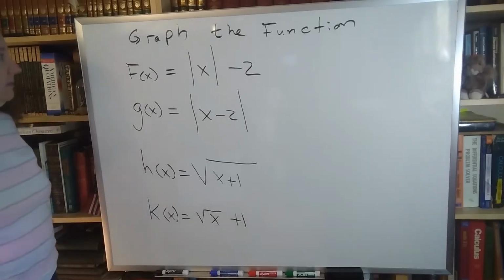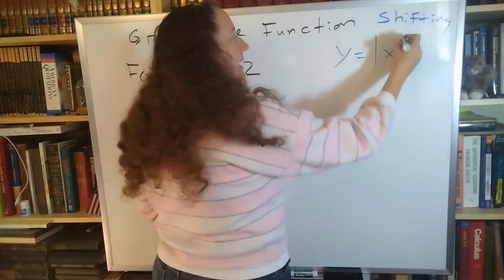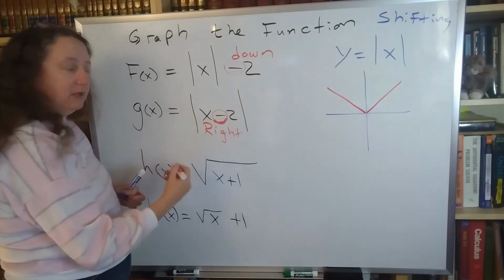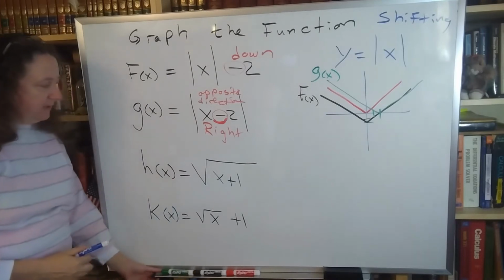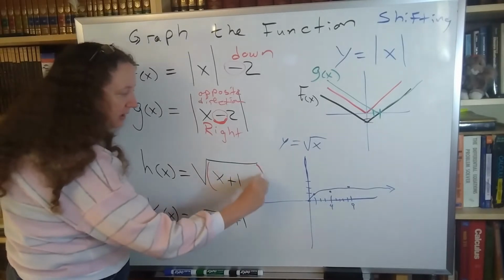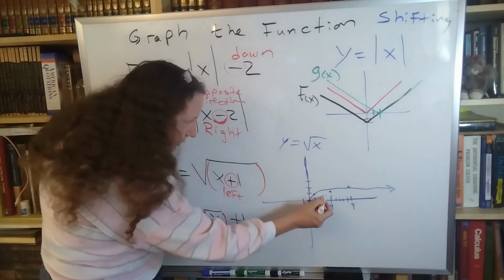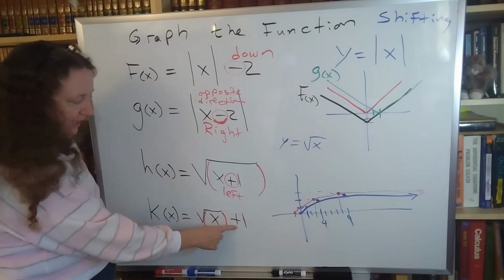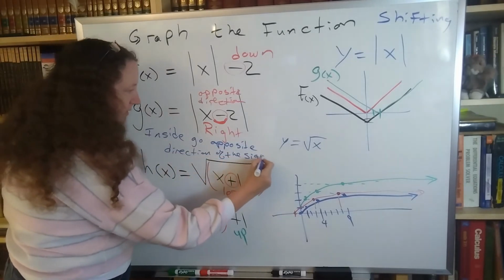graphing absolute value and square root functions